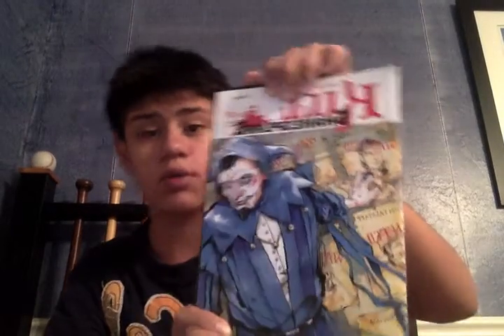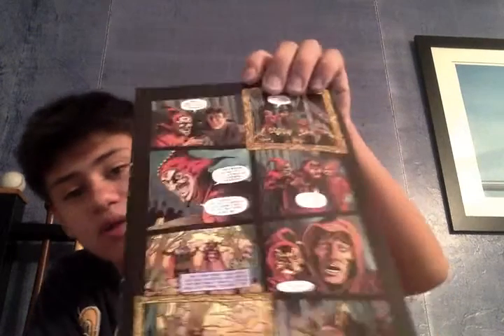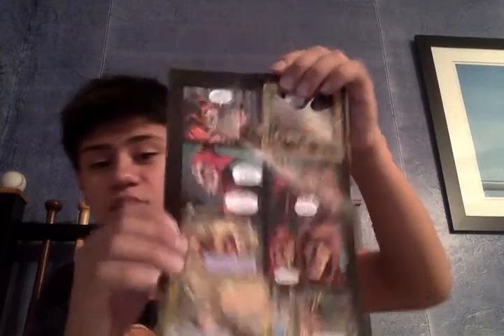Kill Shakespeare Vol.2 The Blast Of War graphic novel review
Hello, this is Daniel Mart, and today I will be review Kill Shakespeare Vol.2 The Blast Of War graphic novel!!!

I will try to be as unbias as possible due to the fact that my book is wrecked. So this story interest me almost immediately. As soon as I read it, I was disappointed, because I wasn't as immersed in the story as I wanted to. This story was hard to follow. The dialogue seemed kind of off at times. The artwork was good enough. Also the direction was good at times, but overall it was difficult. There were bonuses such as extra artwork, McBeths (I assume) backstory, and an extra collectable page. Overall this story was misleading, confusing, yet a bit interesting. If I find the 1st or 3rd book of this series, I will pick it up and may do a review.

Rate: 5.5/10